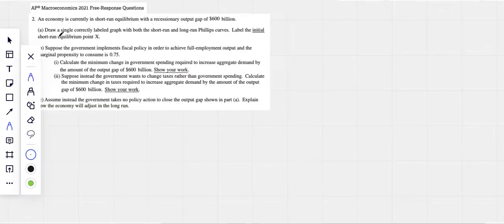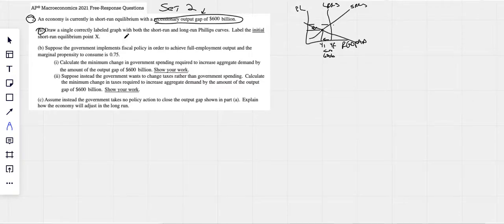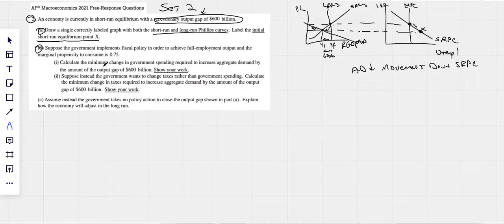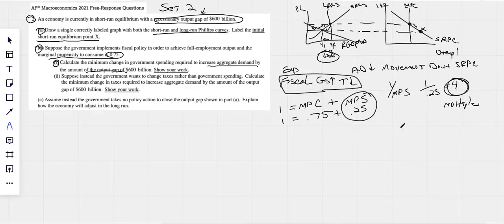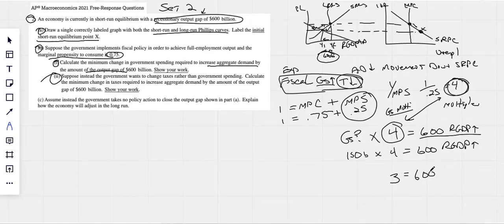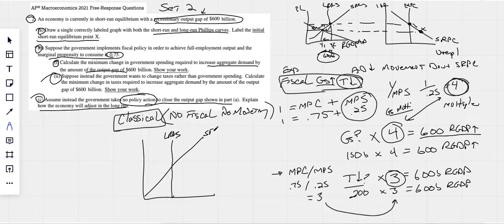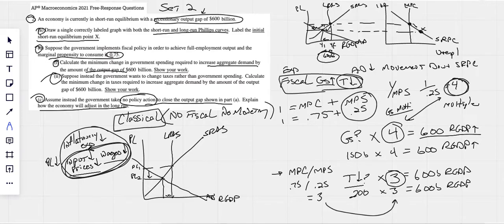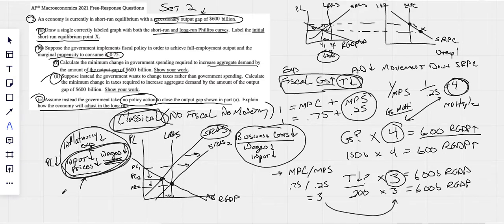2021 (Set 2) AP Macro FRQ#2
A) Phillips curve
B) MPC/MPS
C) Classical View